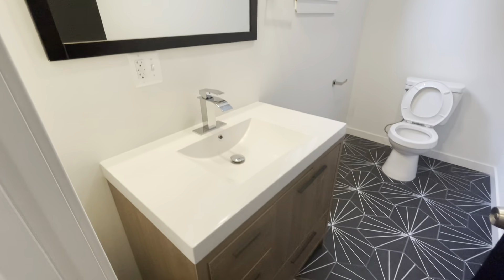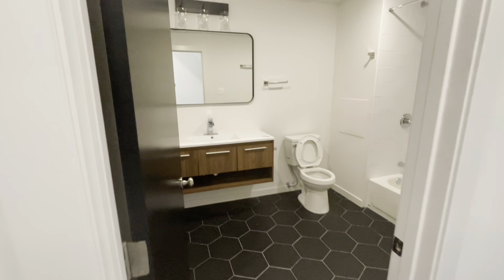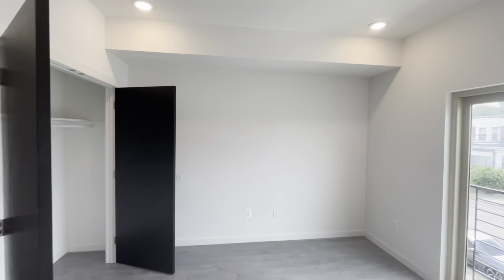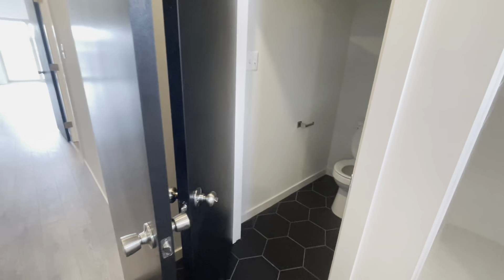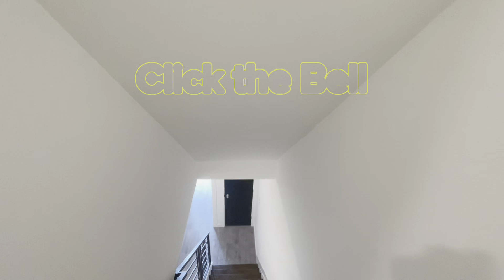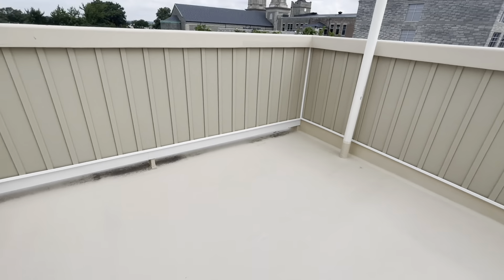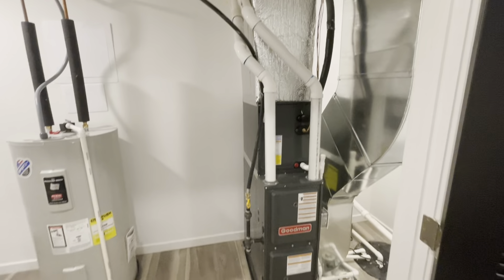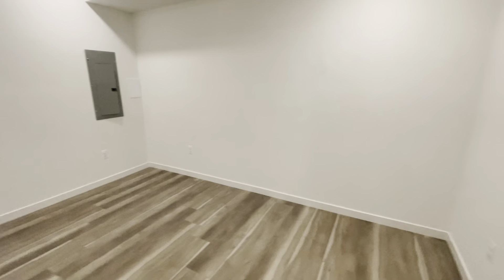Find New Construction Homes For Sale In Southwest Philadelphia.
Are you thinking about moving to Philadelphia? Let’s explore PA today!
Welcome to 5627 Kingsessing Avenue, a stunning new construction home offering a spacious open floor plan and a host of desirable features. This property boasts abundant natural sunlight, modern finishes, and a thoughtful layout designed for comfortable living. As you step inside, you'll be greeted by the inviting living area, complete with a built-in fireplace that adds warmth and character. The open floor plan seamlessly connects the living area to the dining space and kitchen, creating a perfect setting for entertaining and everyday living. Large windows throughout the home allow natural sunlight to flood the interior, creating a bright and airy ambiance. The well-appointed kitchen is a chef's delight, featuring sleek countertops, high-end appliances, and ample storage space. This home offers a total of 3 bedrooms and 3.5 bathrooms, providing ample space for residents and guests. There are two suites. The guest suite comes with its own full bathroom and the primary suite is located on the third level, offers a private retreat with its own bathroom featuring a water closet and a luxurious stand-alone tub. With over 2800 square feet of living space, including a finished basement, this home provides plenty of room for various activities and storage. The finished basement adds versatility and can be utilized as a media room, home office, or additional living space to suit your needs. The property benefits from new construction, ensuring modern design elements and quality craftsmanship. Located in the Kingsessing neighborhood, outdoor activities are steps away, offering fun at the Kingsessing playground or daily exercise at the Cobbs Creek Park and Trails. 5627 Kingsessing Avenue has excellent transit options convenient for most trips via the 13 trolly and various other options. Embrace the vibrant surroundings and enjoy the best that this community has to offer. Don't miss this incredible opportunity to own a contemporary home with modern features and thoughtful design. Tenant is responsible for verifying all listing information. I’d love to help you make a smooth move to [city state]!
🤔Thinking of Moving to Philadelphia Pennsylvania?
If this is your first time to this channel, and you want to know everything about eating, sleeping, working and playing, the pros and cons of living in Philadelphia Pennsylvania then subscribe and tap the bell 🔔 for notifications to be the first to know about the current market in Philadelphia Pennsylvania.😃

We get calls and emails every day from people just like you, looking for help in making their move to Philadelphia Pennsylvania and we absolutely love it! Whether you are moving in 9 days or 90 days, give us a call, shoot us a text, or send an email so we can help you make a smooth move to Philadelphia Pennsylvania and the surrounding areas.